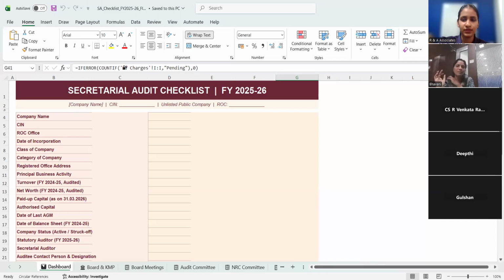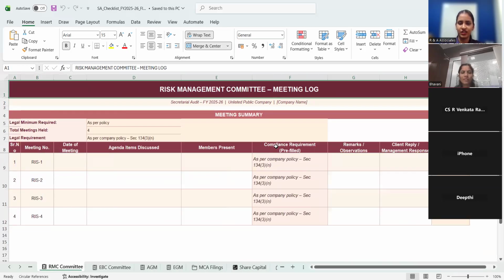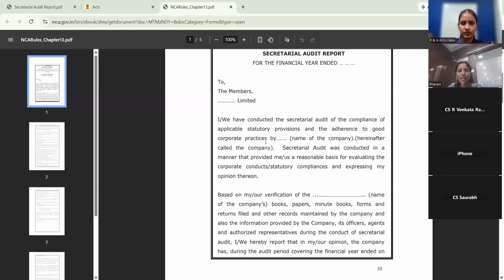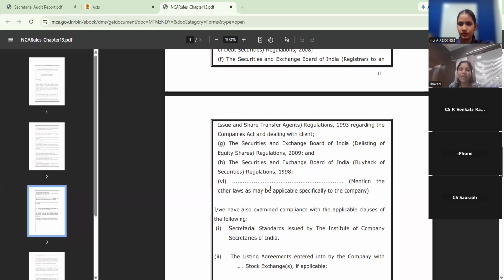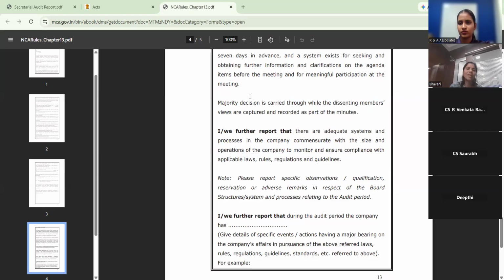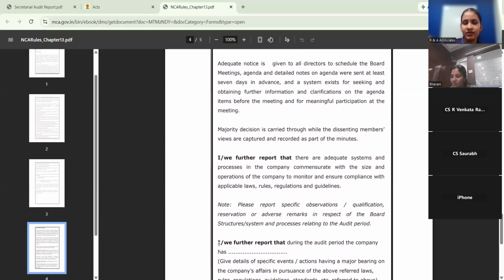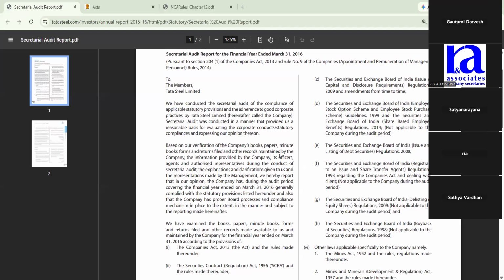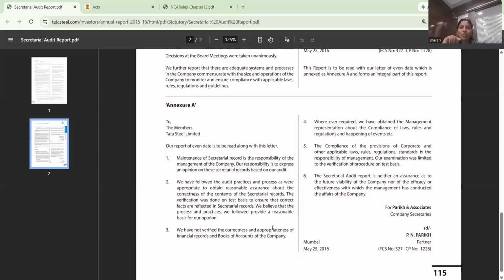R&A Knowledge Series_Webinar 11: Secretarial Audit – Beyond Compliance | Practical Insights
Secretarial Audit today is no longer limited to checking forms and filings. With increasing regulatory expectations, industry-specific compliances, governance responsibilities, and accountability under various laws, the role of both the Secretarial Auditor and the Company Secretary has become far more strategic and risk-oriented.

In this insightful webinar, we discuss practical and professional aspects of Secretarial Audit under the Companies Act, SEBI Regulations, Secretarial Standards and industry-specific laws.

🎯 Key Discussion Areas Covered:

✅ Difference in approach between Practicing CS and In-house CS during Secretarial Audit
✅ Practical compliance management beyond corporate laws
✅ Documentation, safeguards, and procedural requirements during appointment of Secretarial Auditor
✅ Mindset and approach before commencing Secretarial Audit
✅ Handling observations, qualifications, and reporting under MR-3
✅ Applicability and cessation of Secretarial Audit upon crossing/falling below thresholds
✅ Extent of auditor responsibility for sector-specific laws
✅ Reportable non-compliances vs procedural observations

📌 Ideal For:
• Practicing Company Secretaries
• Company Secretaries in Employment
• Corporate Legal Professionals
• Audit & Governance Professionals
• Students pursuing CS Professional Programme